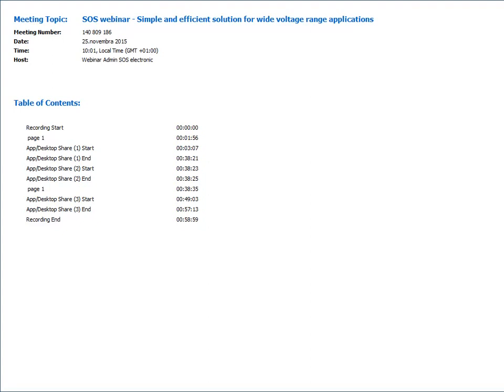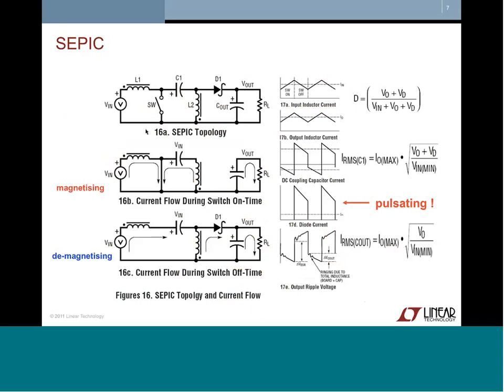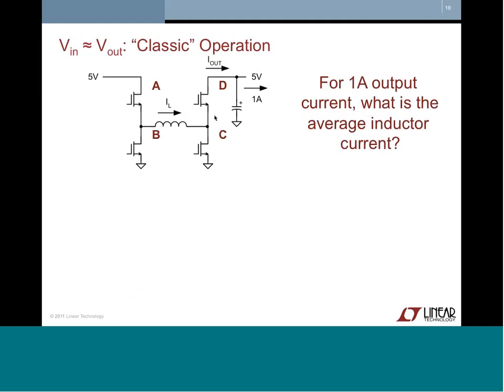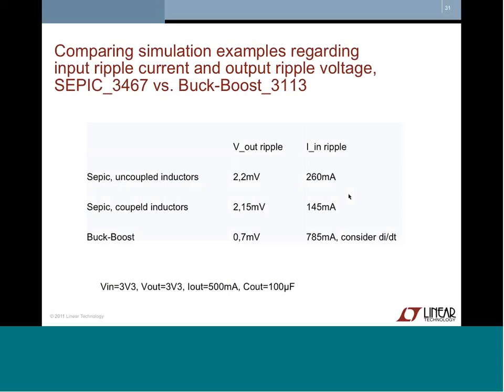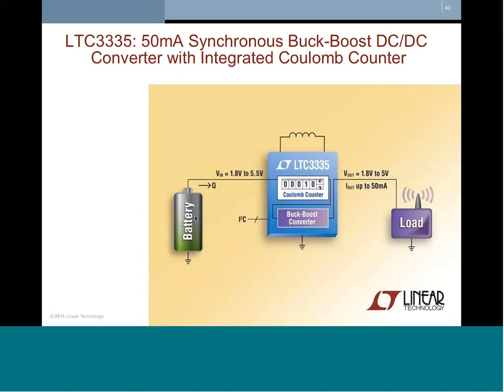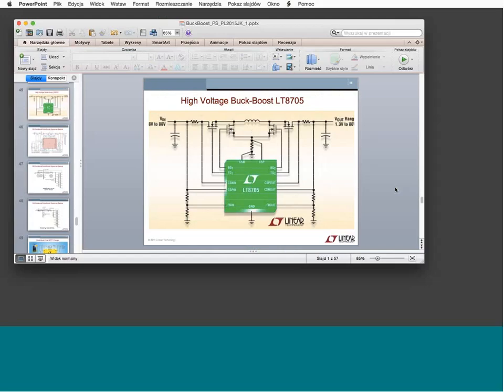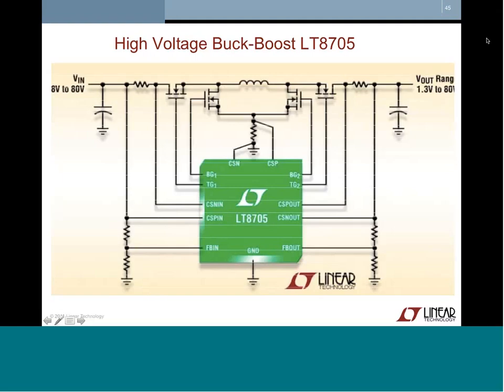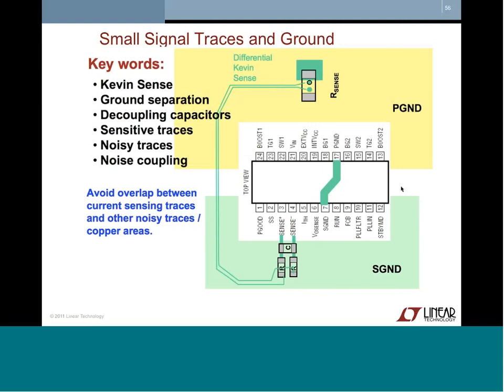SOS webinar: Simple and efficient solution for wide voltage range applications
Programme of webinar:
 - available topologies of Vin min - Vout - Vin max and differences between them
 - four-switch buck-boost topology as the most efficient, flexible and the smallest solution
 - buck-boost solutions from Linear Technology, applied to real end-devices